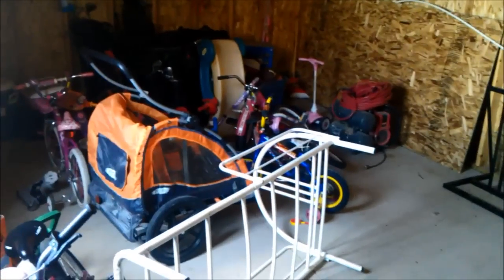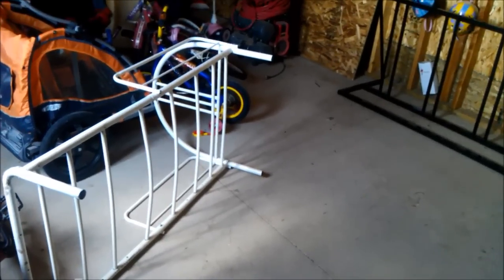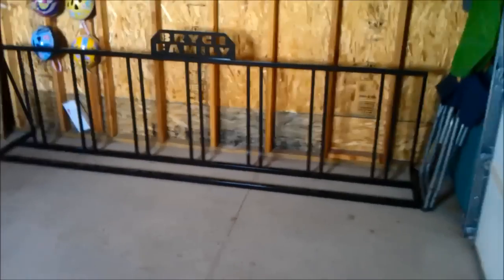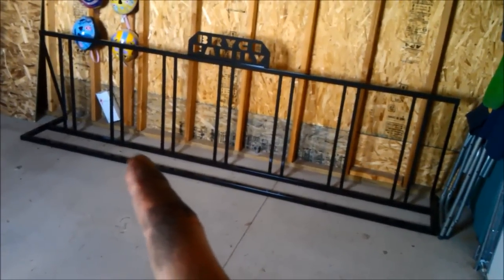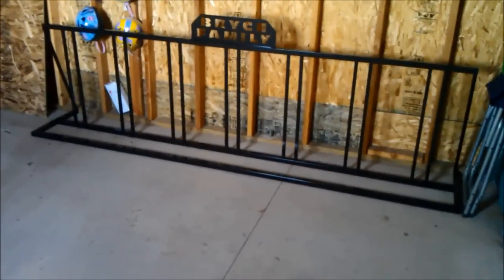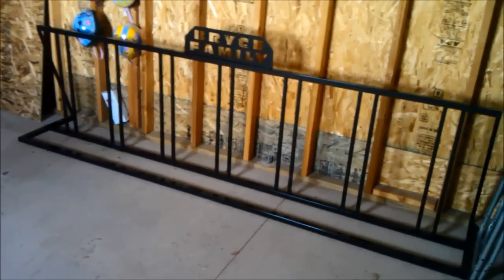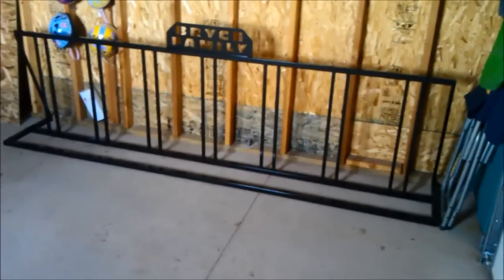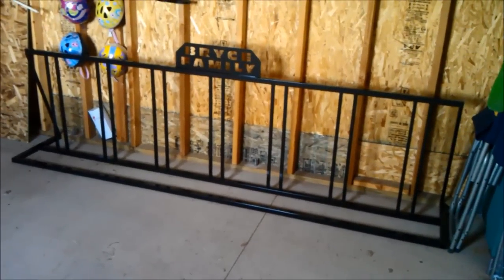Building a bike rack (steel)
Neighbor needed a bike rack.  Took 3-4 hours to do this, and around 1/3 of the time was probably just cleaning the oil/grease off of the steel.  Dimensions mentioned in the latter part of the video